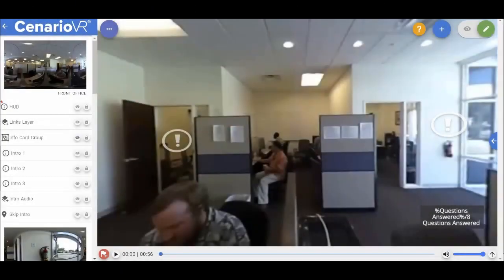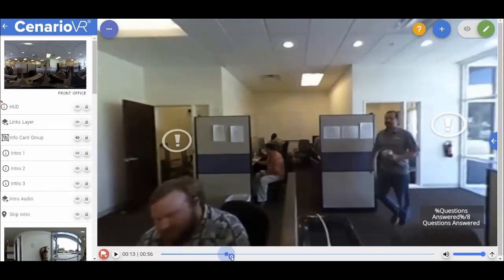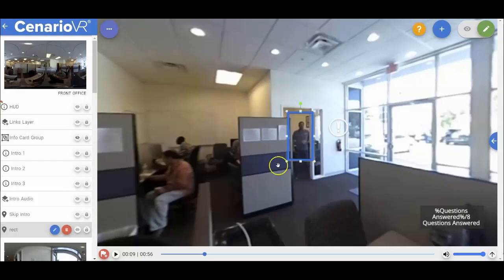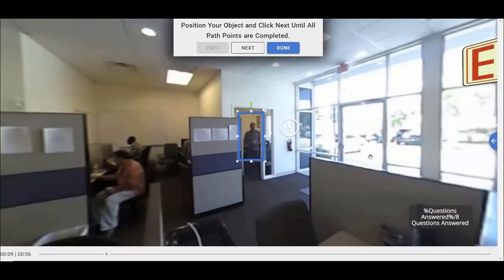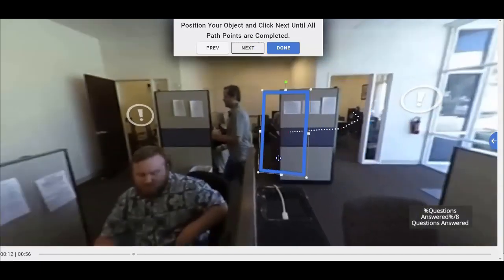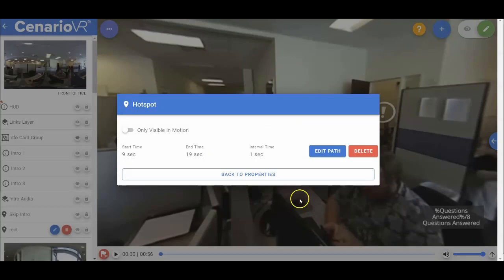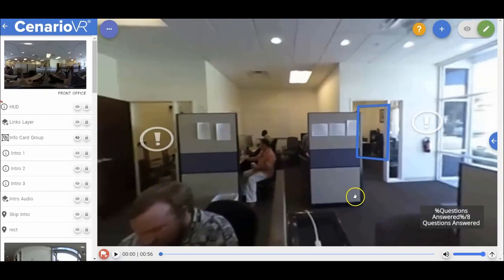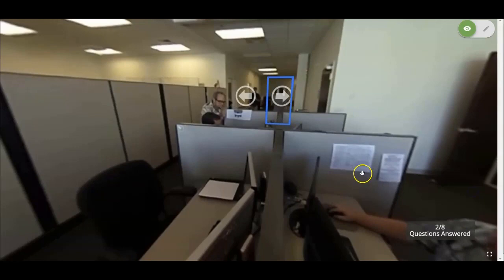Motion Paths Support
How to use motion paths in CenarioVR®.